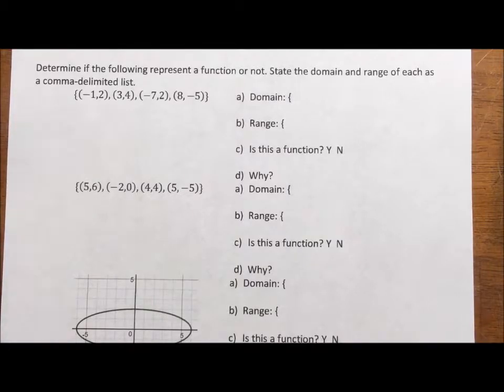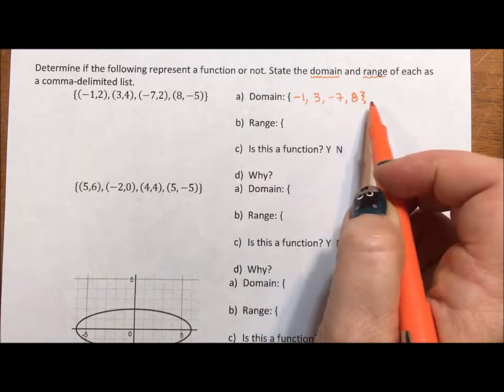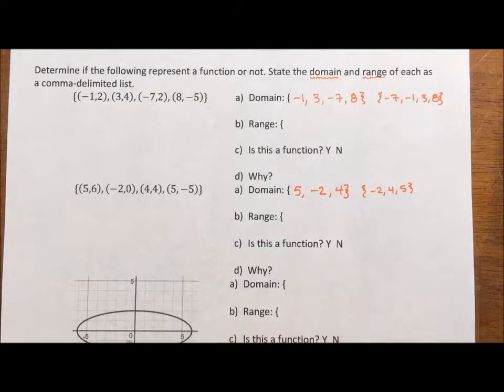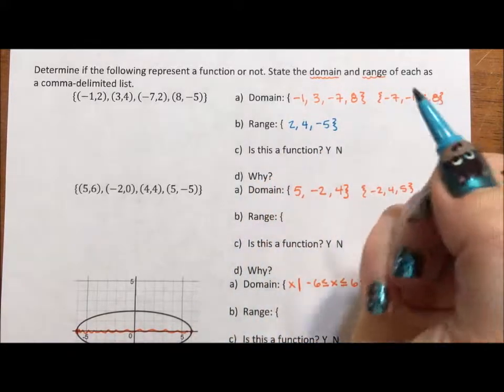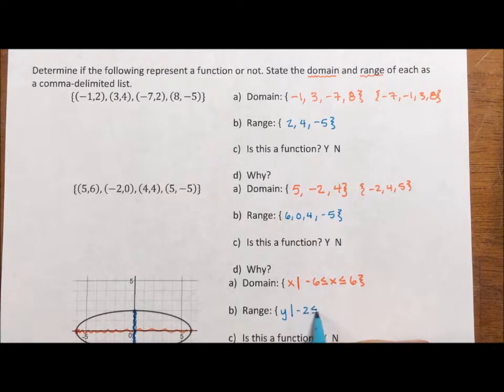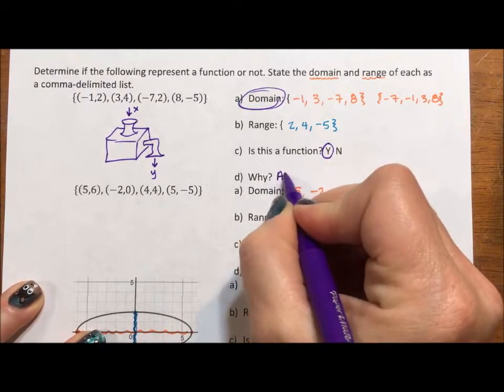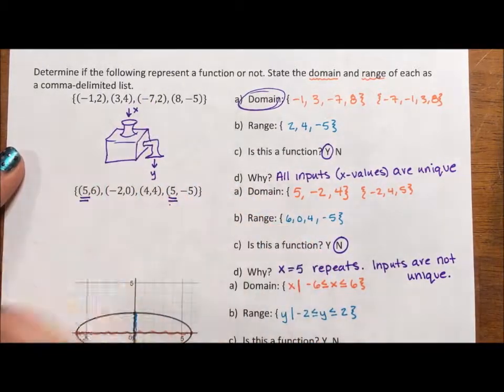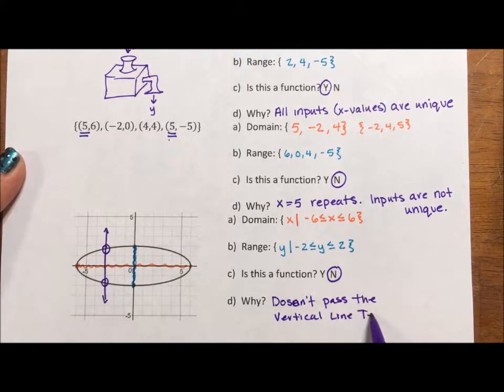Relationships, domain, range, and functions.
This video has three examples of a relationship between x and y. In all three examples, the domain and range are discussed and then it is determined if the relationship is a function. Two of the examples are finite, the last is infinite.